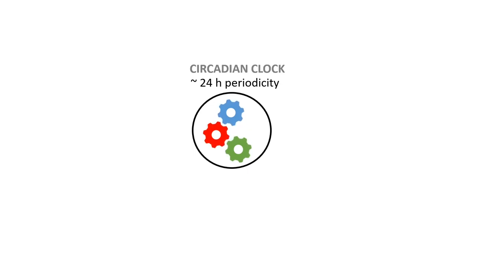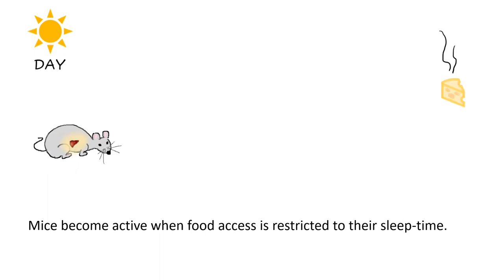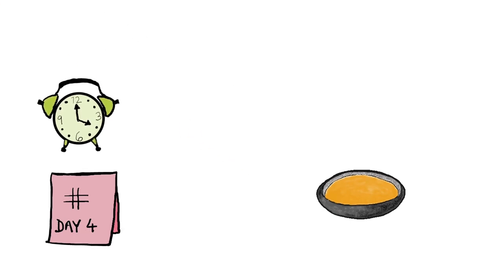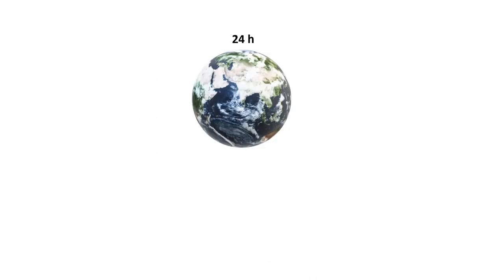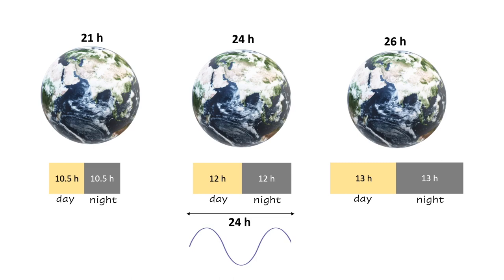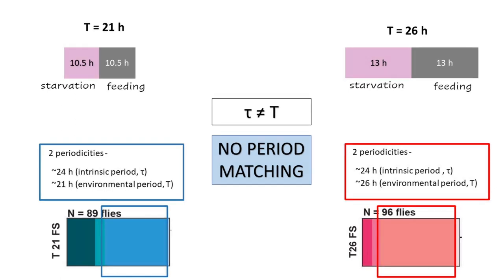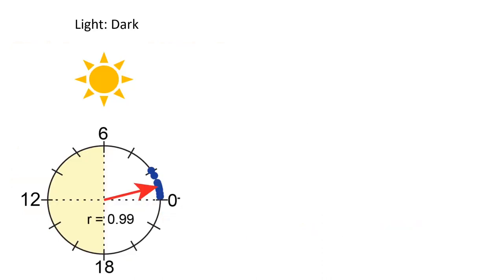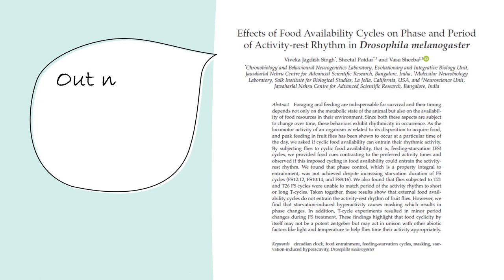Can food act as a time cue in fruit flies?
Viveka Singh from the Vasu group at the Jawaharlal Nehru Centre for Advanced Scientific Research, Bangalore, India,  explain their recent paper on whether food can act as a time cue in fruit flies.

Singh et al., Effects of Food Availability Cycles on Phase and Period of Activity-rest Rhythm in Drosophila melanogaster, Journal of Biological Rhythms (2022),

About SRBR:
The Society for Research on Biological Rhythms is an international society established in 1986 to promote the advancement and dissemination of research in all aspects of biological rhythms.